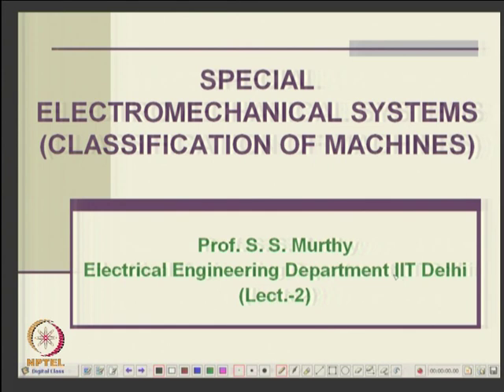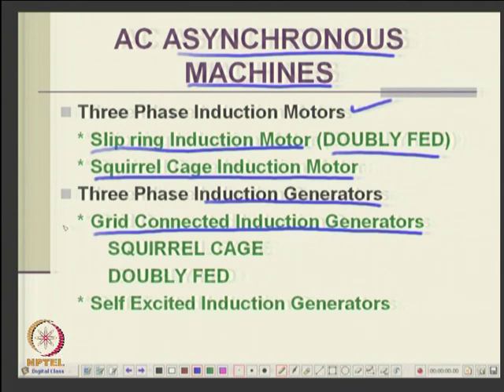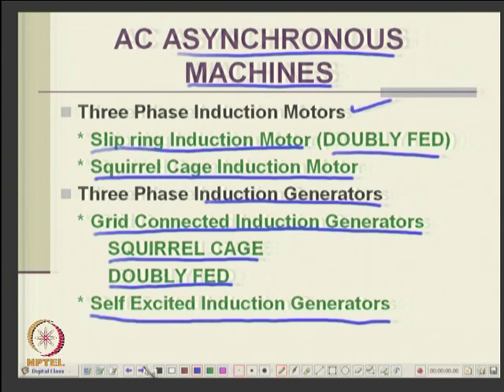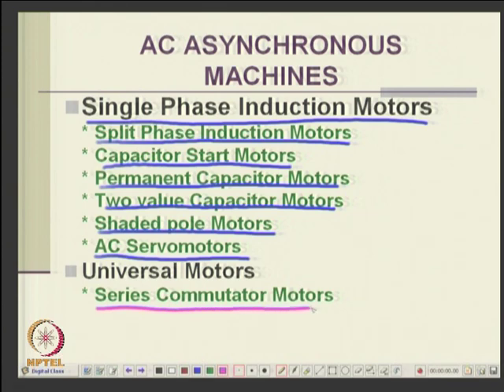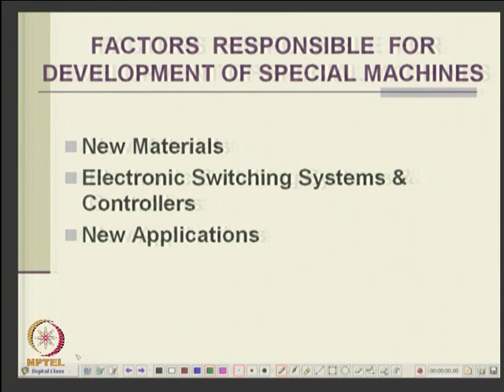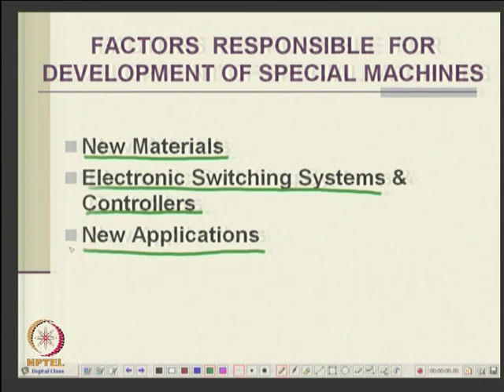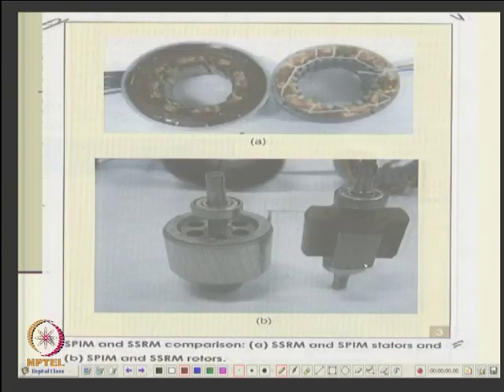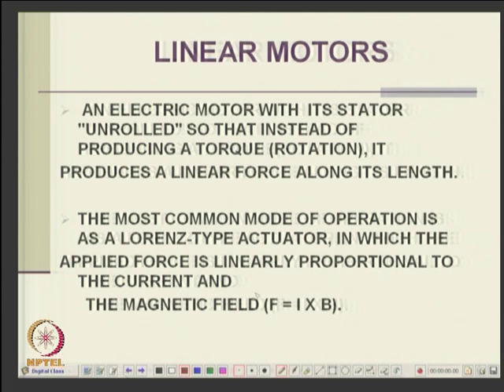Classification of Machines